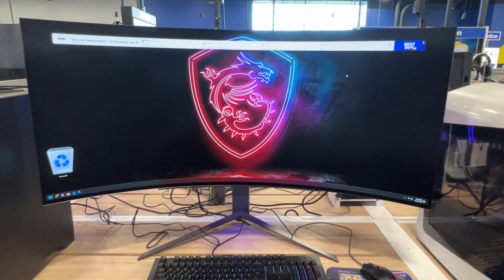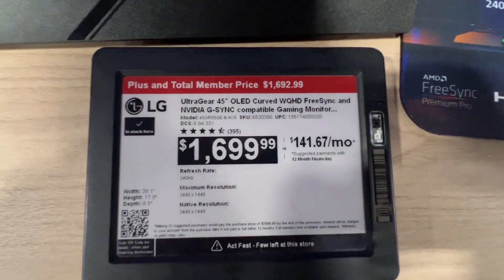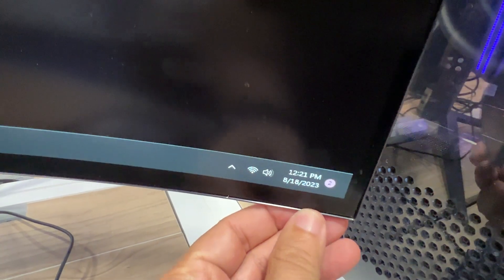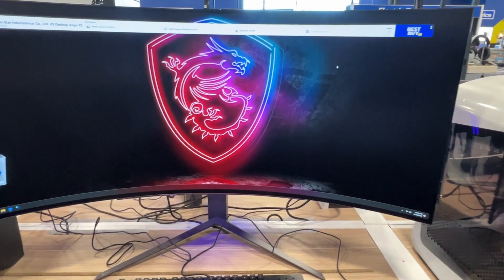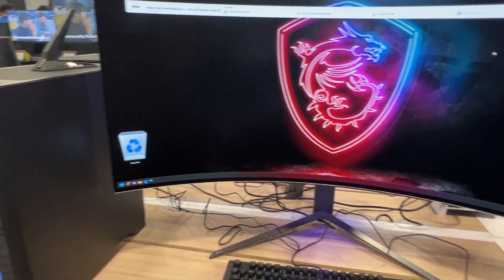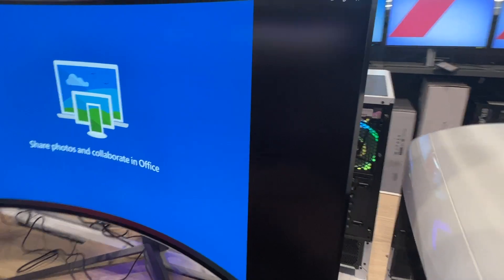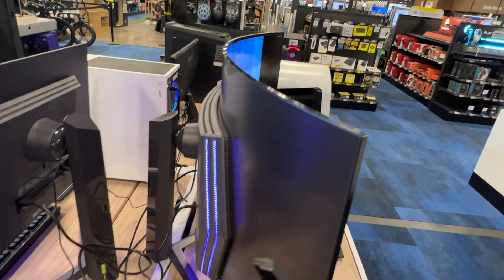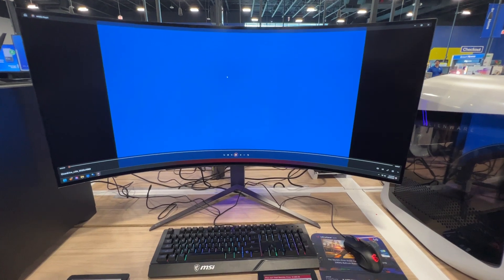LG 45'' UltraGear OLED Curved Gaming Monitor with 240Hz Refresh Rate - Review and Detailed Look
The Blinding Speed You Need Get wrapped up in the action with the huge 45” 21:9 LG UltraGear monitor and the stunning picture quality of LG OLED technology. Gain a competitive advantage with an unprecedented 240Hz refresh rate and 0.03ms response time on an OLED. And with an 800R dramatic, sweeping curved OLED display, you’ll feel enveloped in the action from nearly every angle. The World’s First 240Hz Refresh Rate OLED Monitor Gear up for smooth gameplay with an ultra-fast 240Hz OLED display. The faster speed lets you respond quickly to opponents and stay a step ahead of the competition.